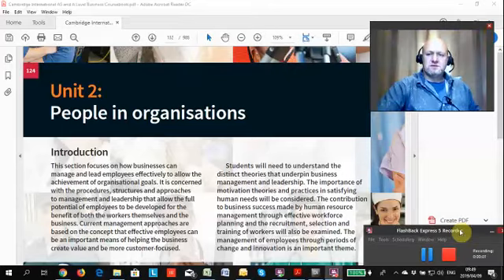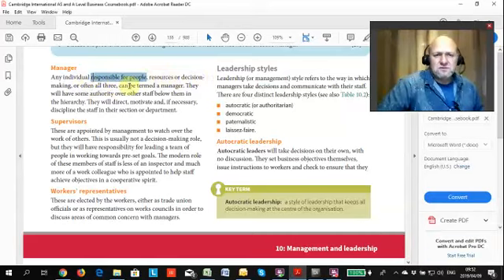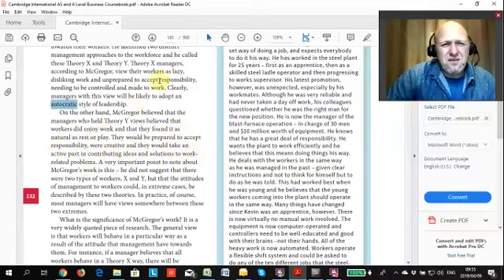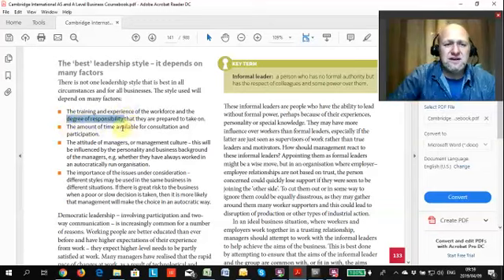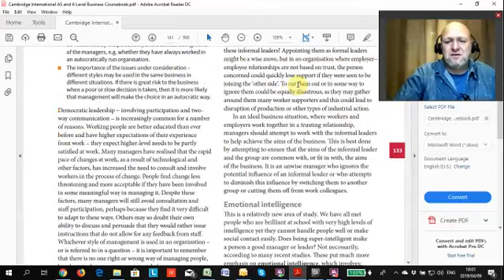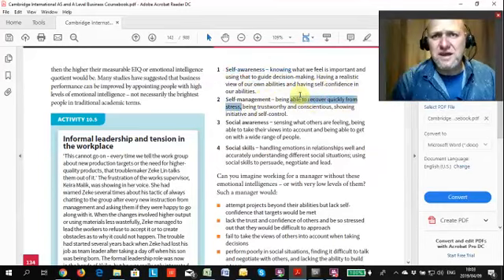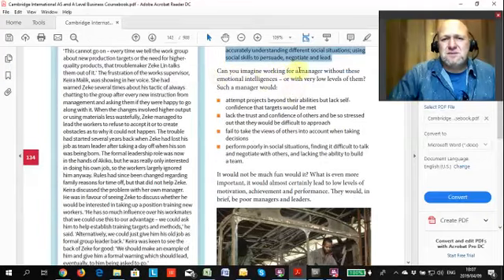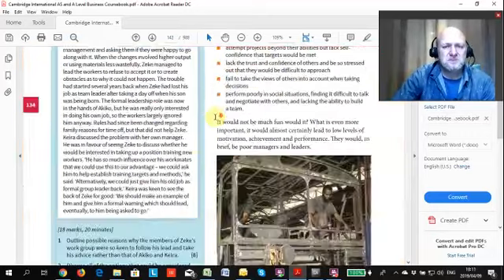chapter 10 summary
summary of missing elements of chapter 10 manager functions, roles, leadership styles and emotional intelligence